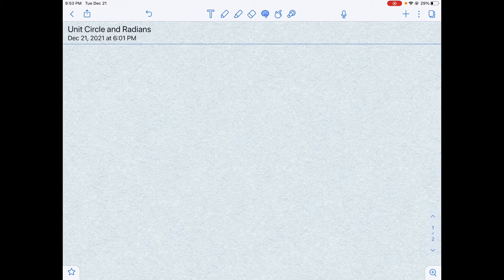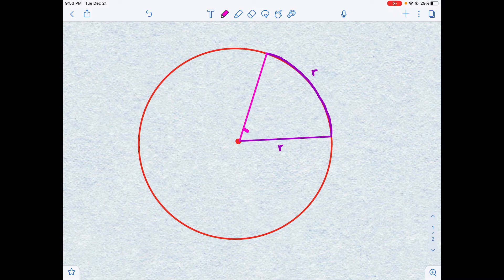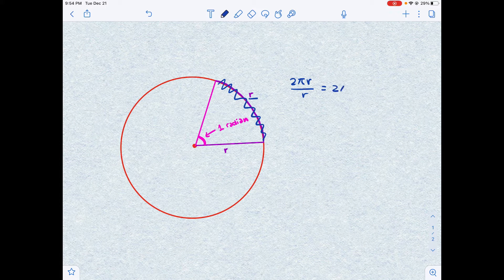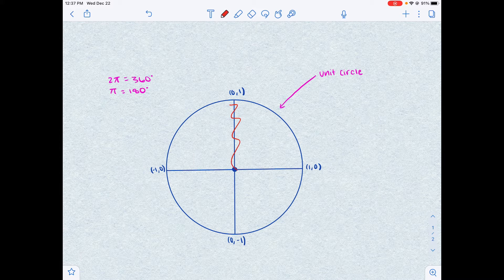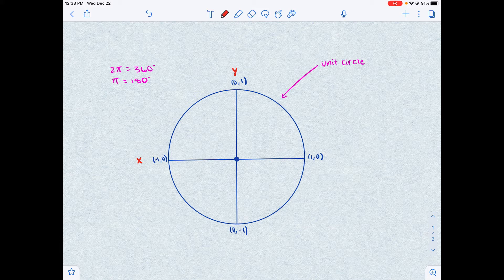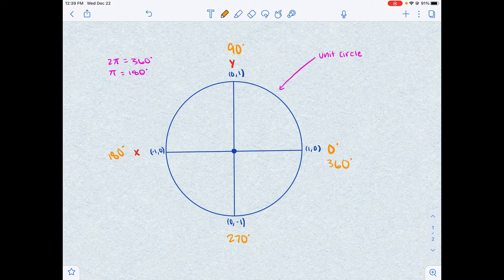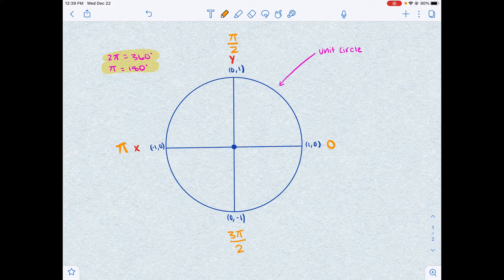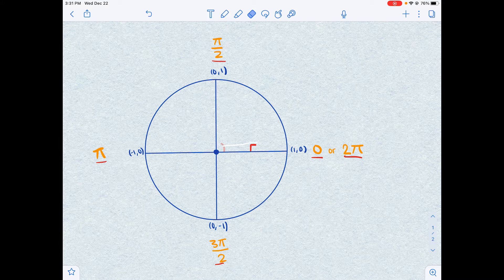PART 1: Understanding Radians + the Unit Circle - Muskaan Agrawal